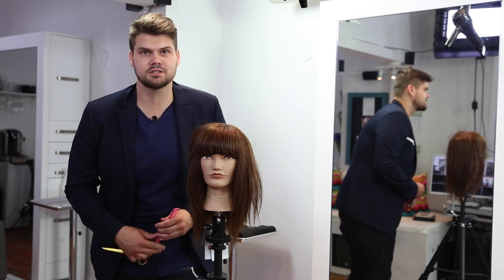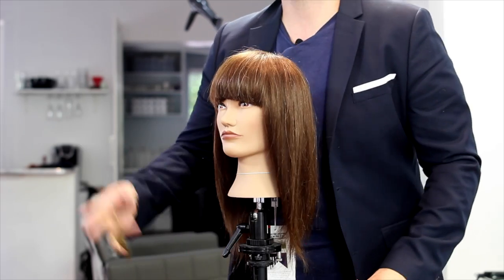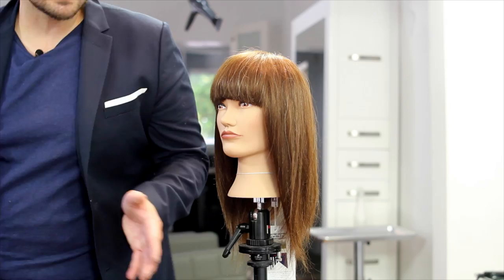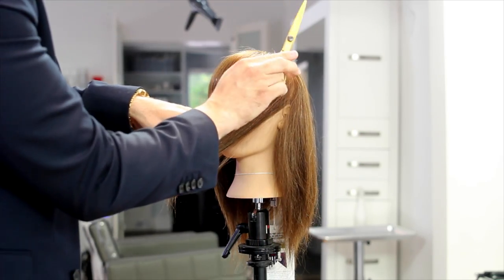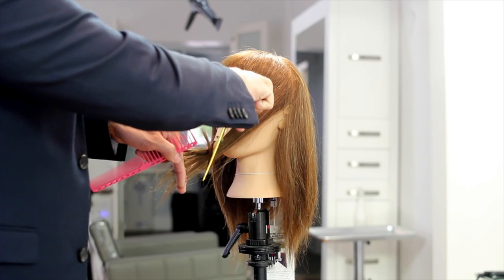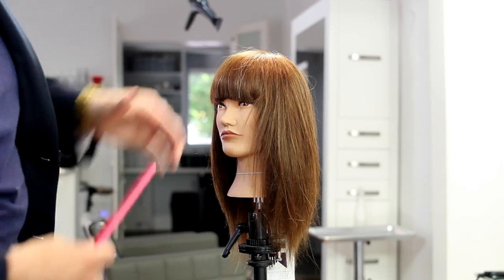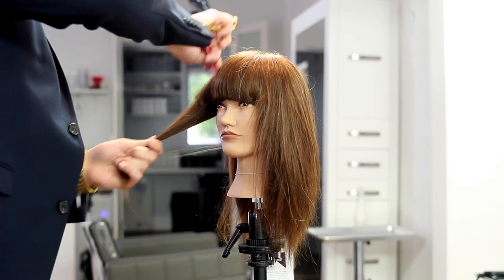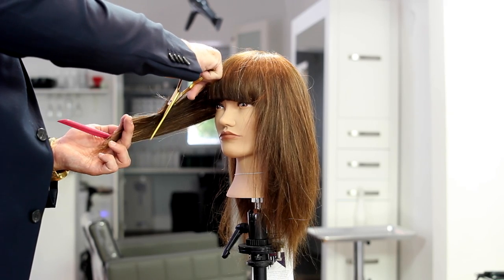REVERSE Slide Cutting - Hair Cutting Technique